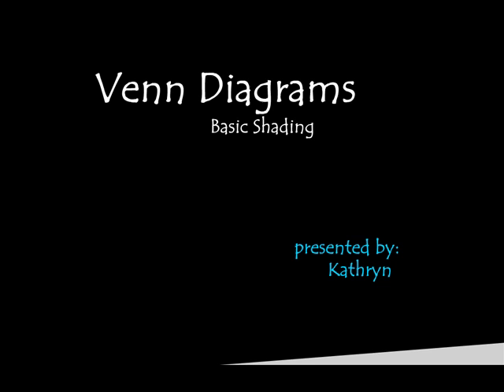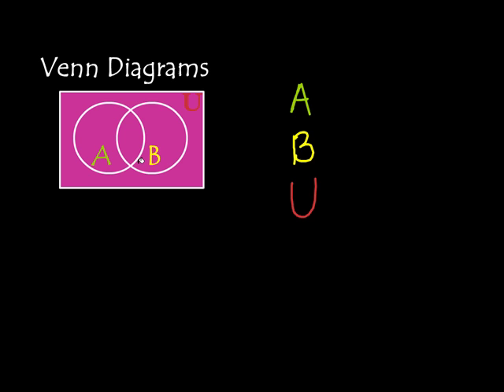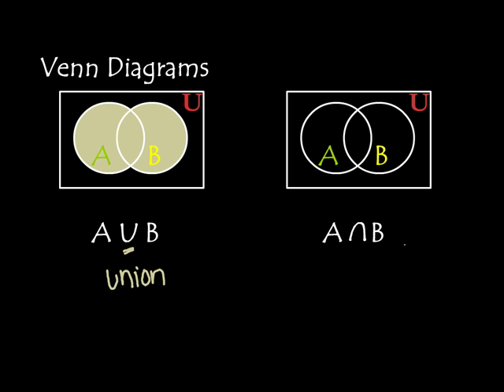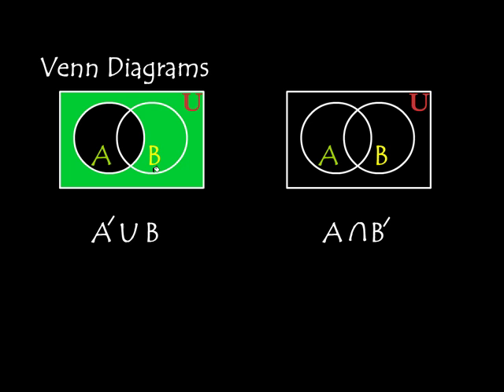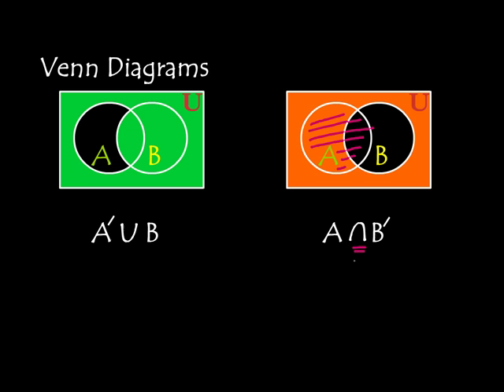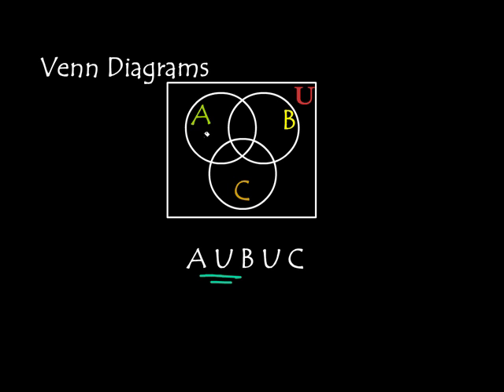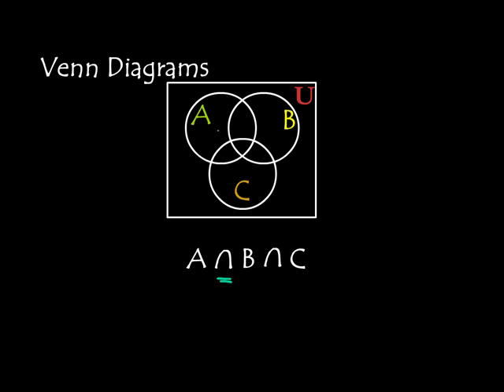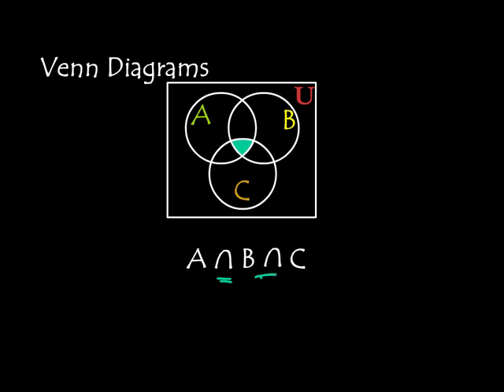Basic Venn Diagram Shading